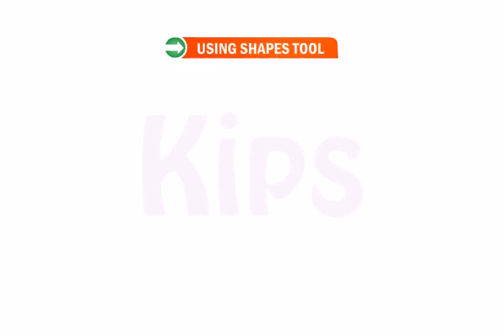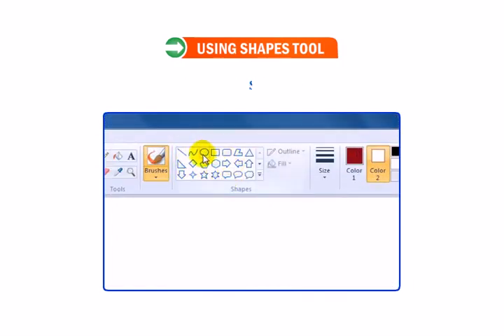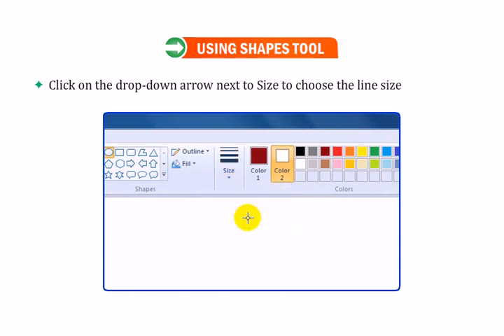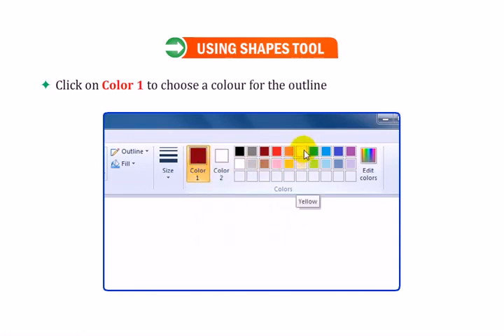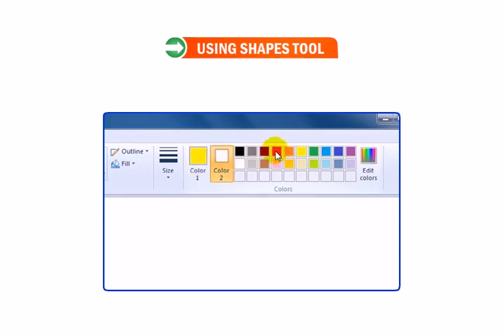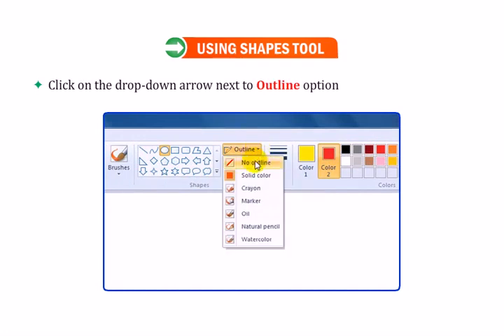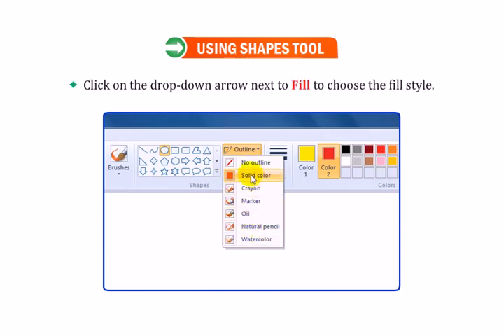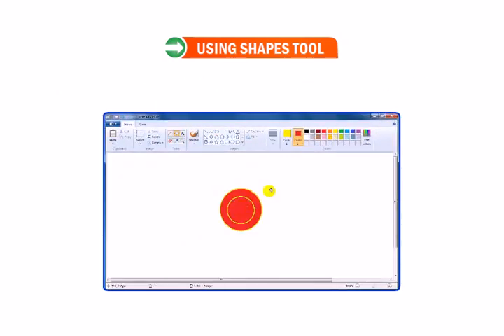Class-3 ch-5 Using shapes tool (part-4)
Using shapes tool